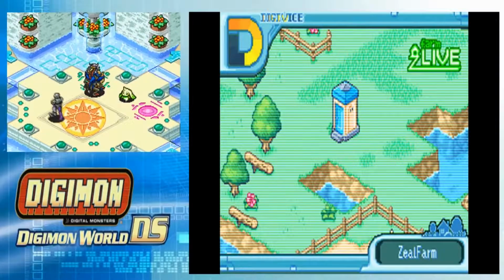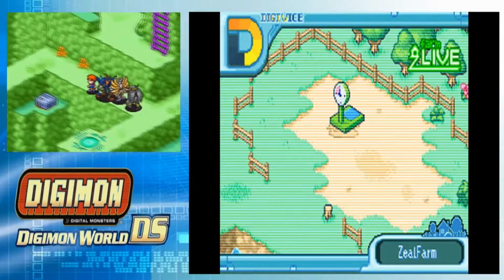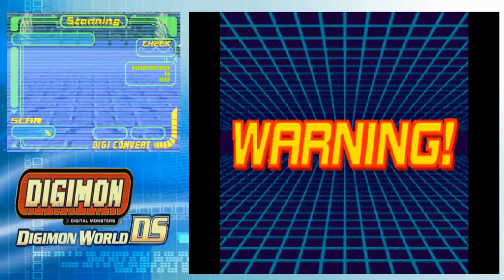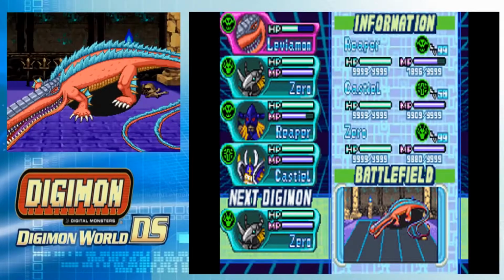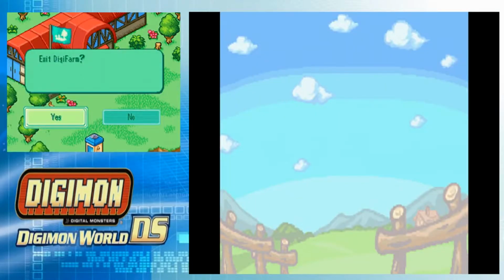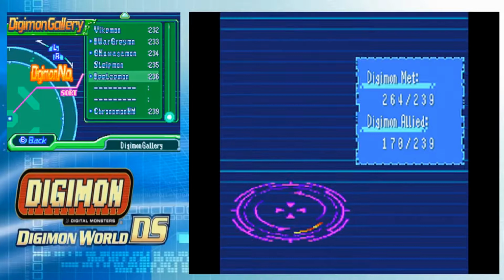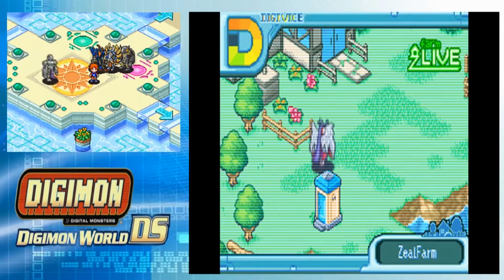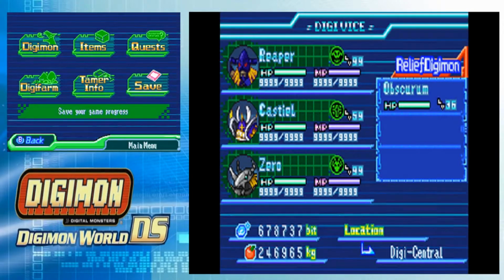Digimon World DS: Finale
This is a livestream playthrough of Digimon World DS. Long story short. I LOVE DIGIMON!!! If you've seen my past playthroughs of other Digimon games, you'll know this. I've been wanting to do the DS games for a long time and with the capture New 2DS that I have. It's now a reality. Expect to see more Digimon DS games in the future.

Digimon World DS belongs to Bandai Namco.

New 2DS belongs to Nintendo.